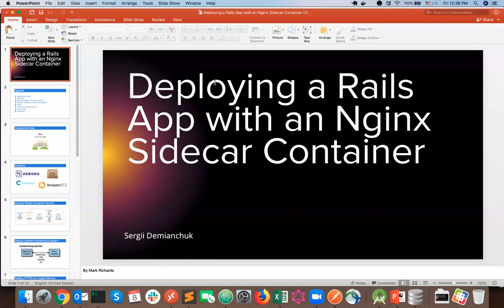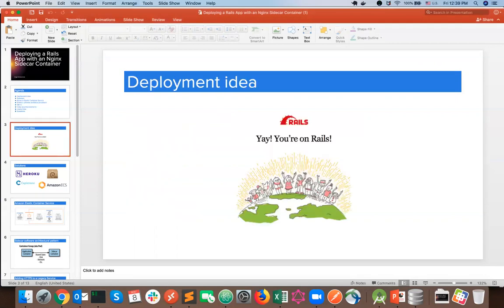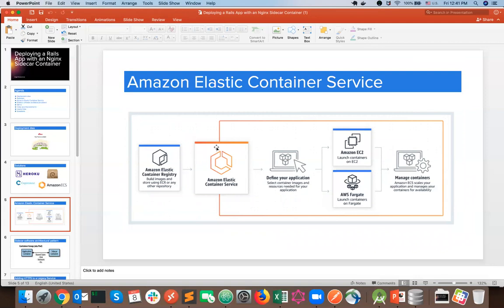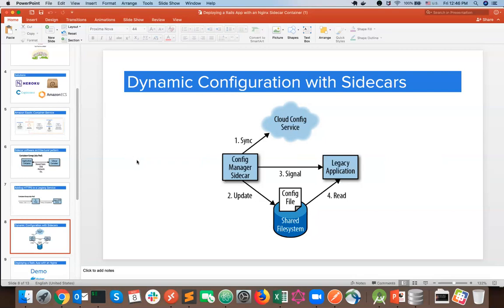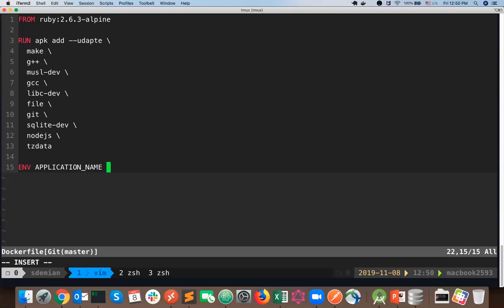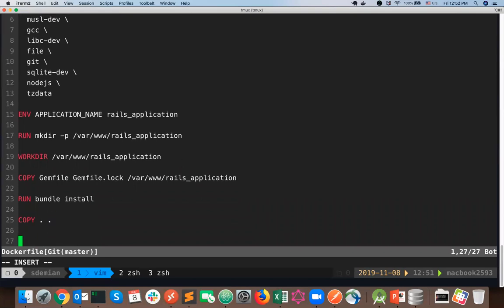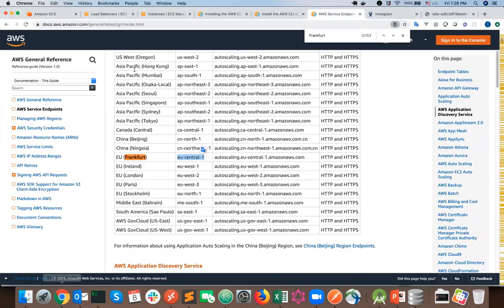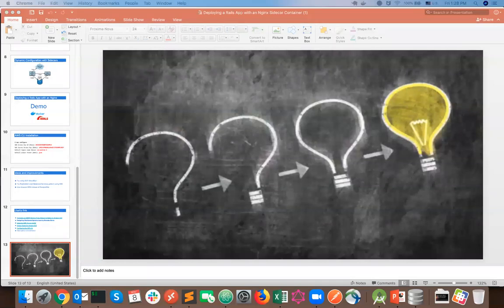Deploying a Rails App with an Nginx Sidecar Container by Sergii Demianchuk(Eng)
So, You have been working hard on your idea implementation, and now it a time when You first think about deployment of your brand new Ruby on Rails application. You want to show the world your shinny new website. But there is a problem how to deploy your application, in fault tolerant, resilient and reliable way. There are already solutions to deployment problem: Heroku, Capistrano, Debian package, etc. You name it,  and Amazon Elastic Container Service.…